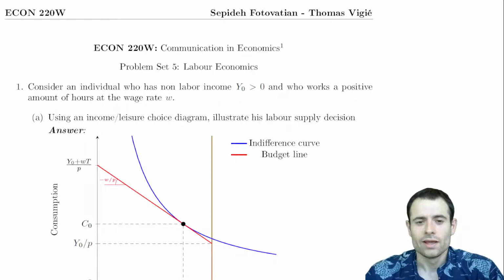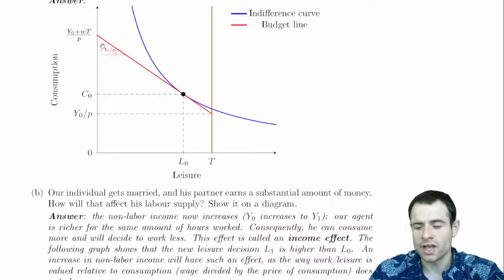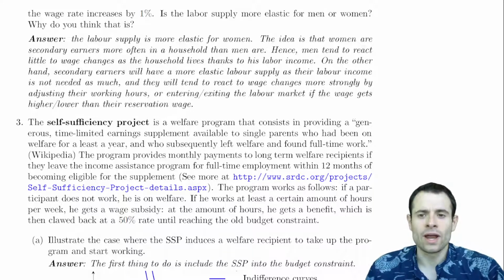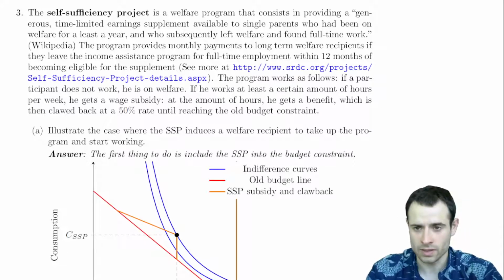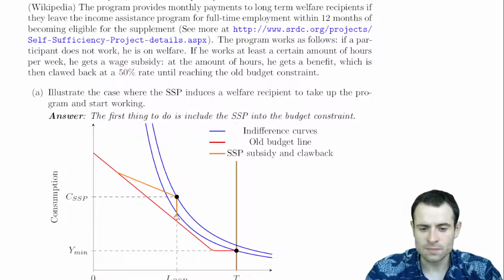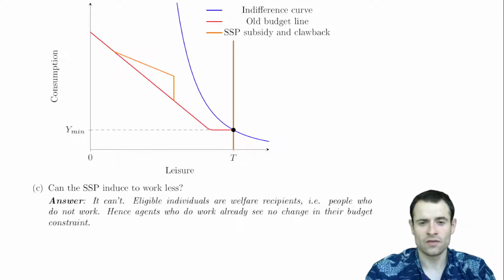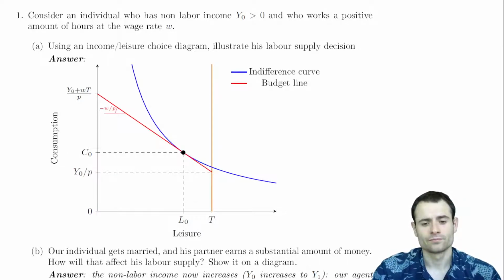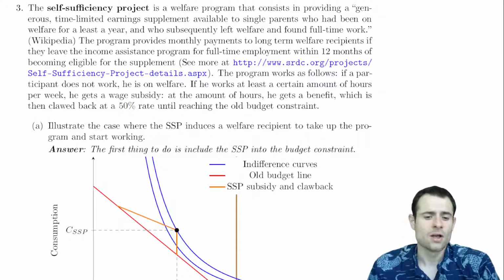Tutorial 4 - Labour Economics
June 18th, 2021: Tutorial 4 - Labour Economics
ECON 220W, Summer 2021